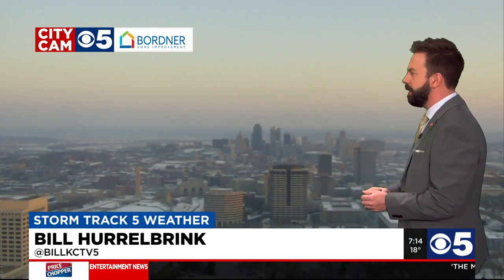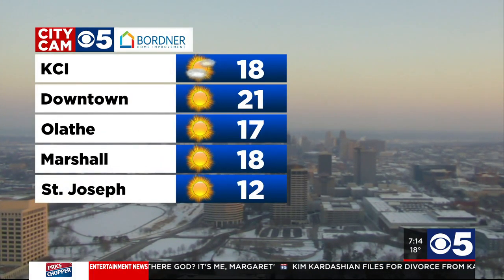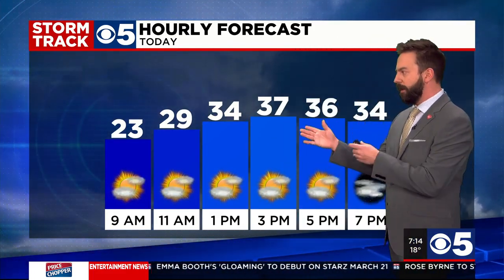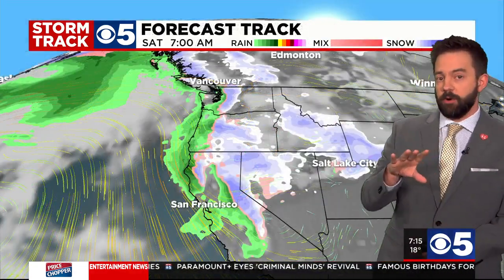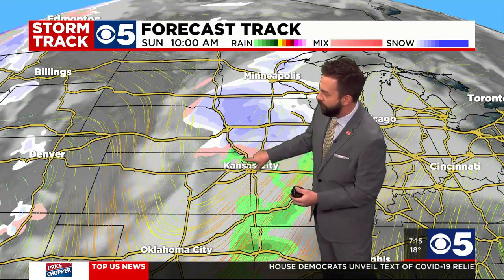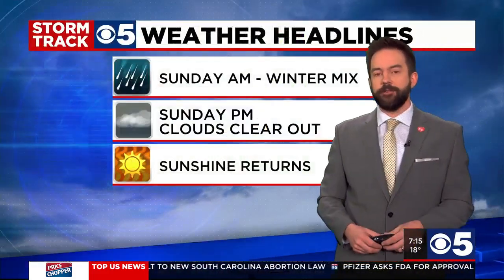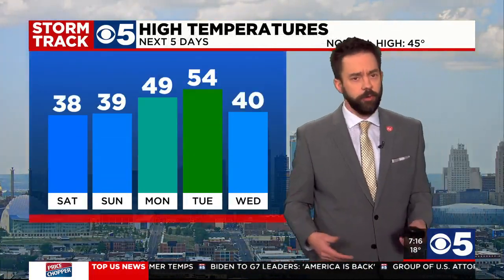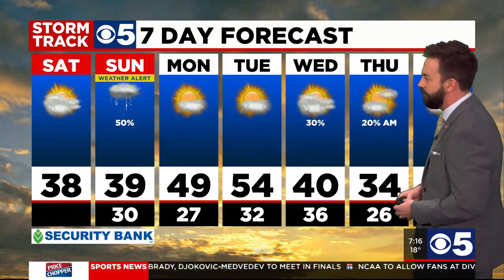FORECAST: Cloudy, foggy start the day then only sunshine for Saturday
After that mixes out, sunny skies should dominate with a high temperature in the upper 30s.